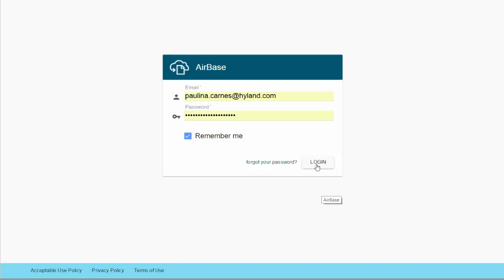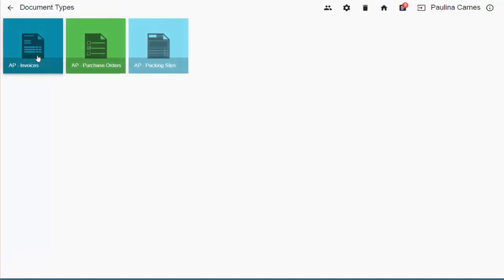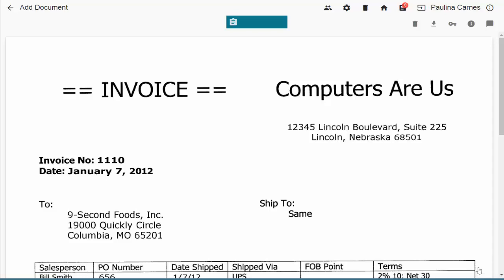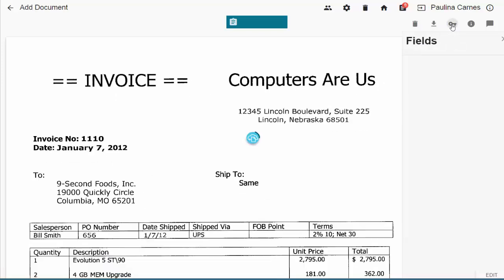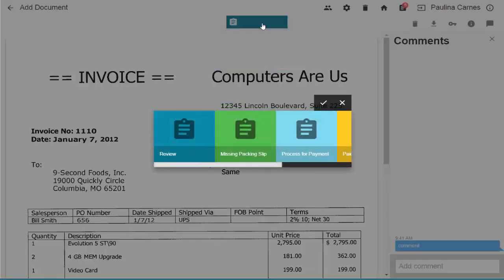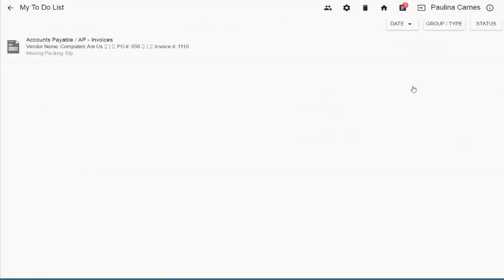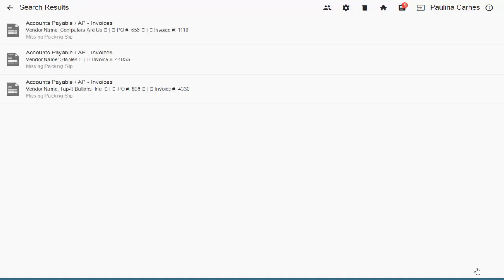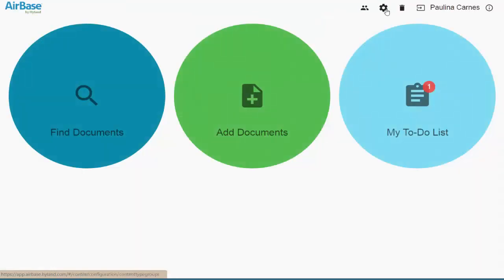AirBase by Hyland Demo Video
See how easy Hyland AirBase is to use to archive, search and manage all of your documents in the cloud.